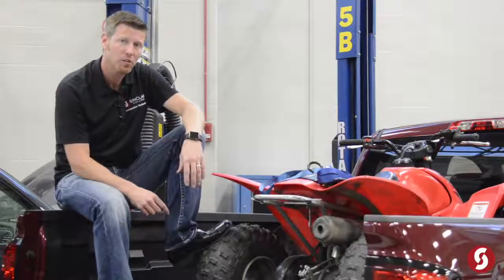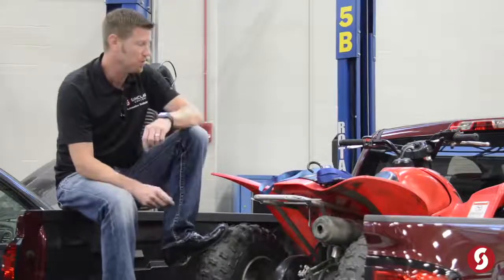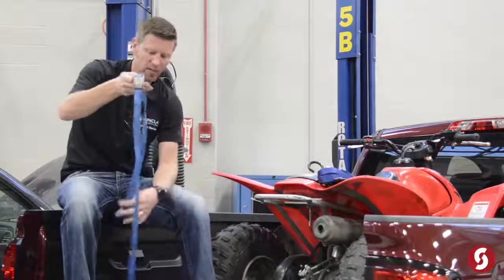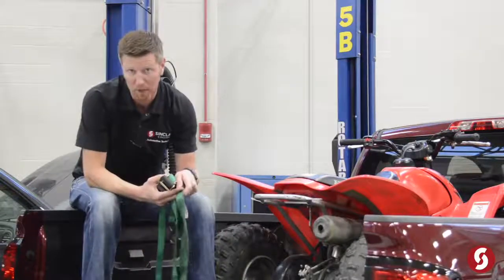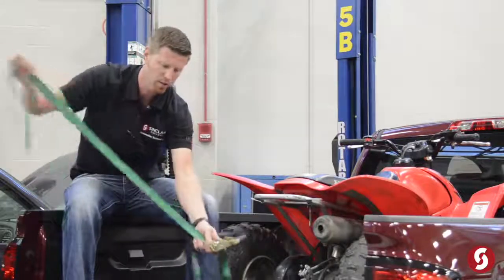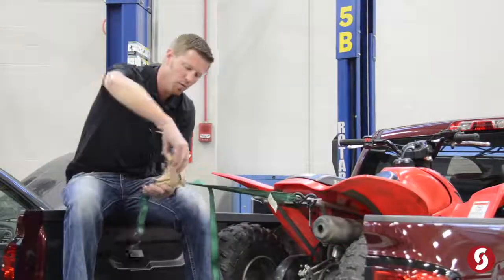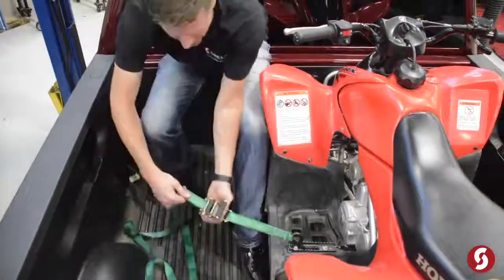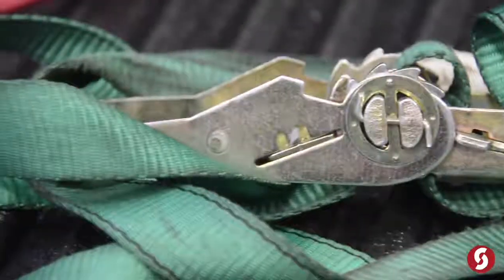How to Properly Use Tie Downs (Ratchet Straps, Pull Straps, Bungee Cords)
It is crucial to make sure that your property is secure when moving it! Watch closely, as Professor Troy Singleton demonstrates step by step how to securely tie down your belongings to your car.

Professor Singleton will discuss the different types of straps and methods of tying that you can use to secure your belongings.